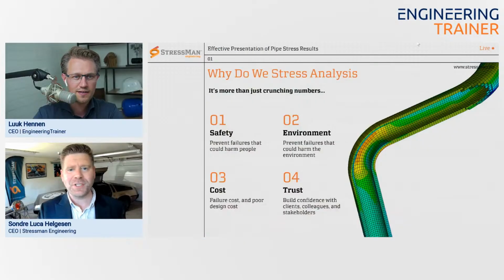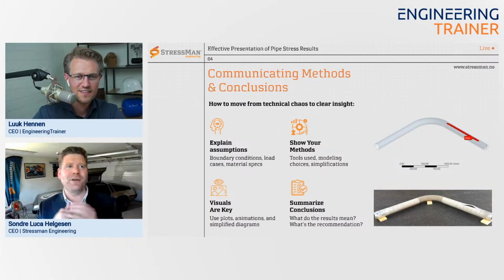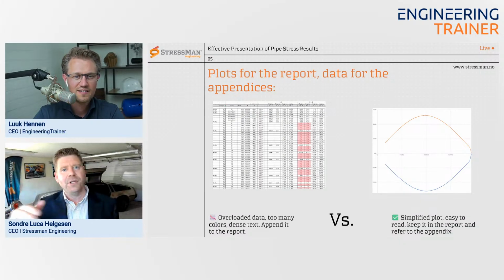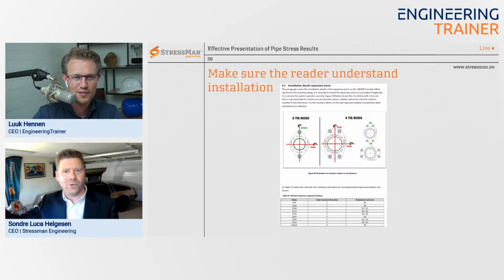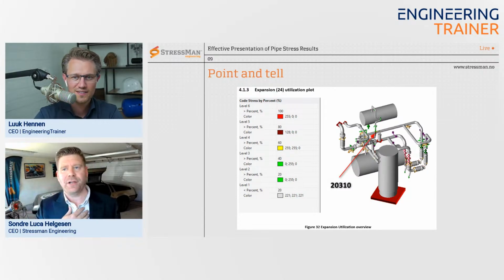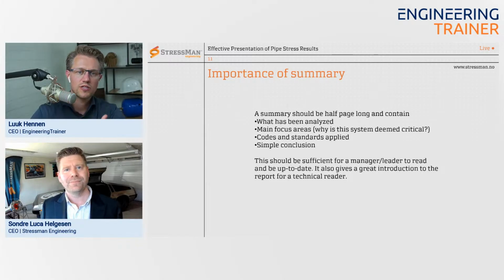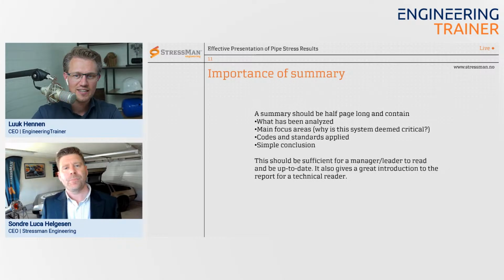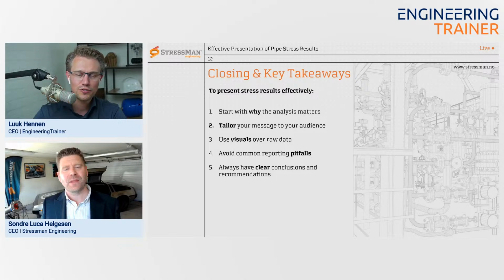ET-TV #20 - Effective Presentation of Pipe Stress Results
You have taken care in performing your piping stress analysis, but how do you report your method and conclusions for review? And vice versa, what should you expect to see when a piping engineer shares their results? In this episode of EngineeringTrainer TV, CEO Luuk Hennen talks with industry expert Sondre Luca Helgesen from Stressman Engineering about why we do a stress analysis, common mistakes in reporting and how to present your results to clients, other disciplines and internal managers.

About EngineeringTrainer:

At EngineeringTrainer, we are committed to supporting engineers' growth through practical online engineering courses. In collaboration with industry experts, we deliver valuable, relevant content that helps engineers and businesses stay ahead of the curve.

Our e-learning platform offers professionals the opportunity to learn at their own pace, anytime and anywhere. We focus on making learning flexible, practical, and impactful for real-world results. Whether you're looking to upskill, solve complex challenges with your team, or stay competitive—EngineeringTrainer is your partner in achieving engineering excellence.
Engineer your growth, learn for tomorrow!